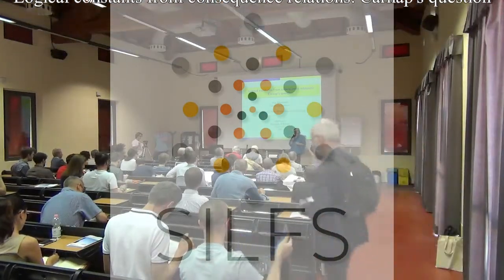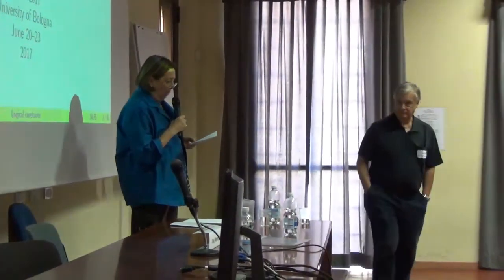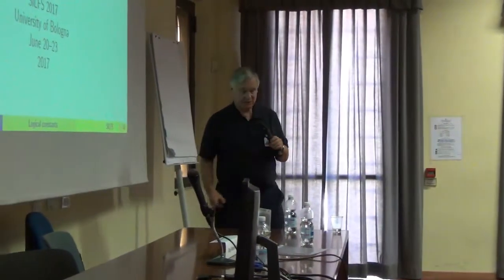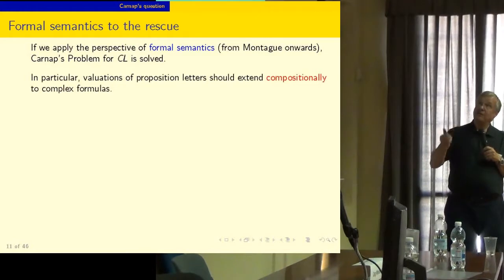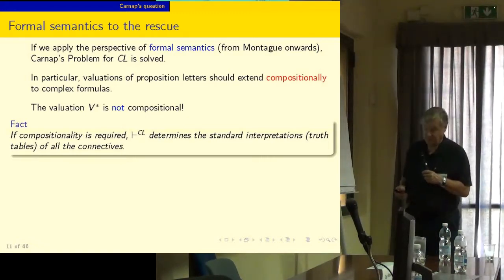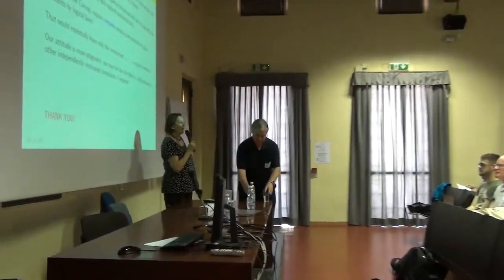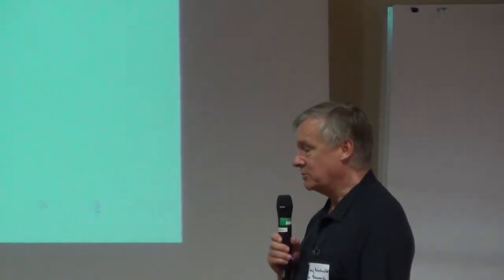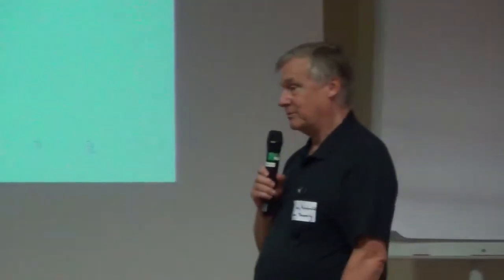Dag Westerstahl's Lecture